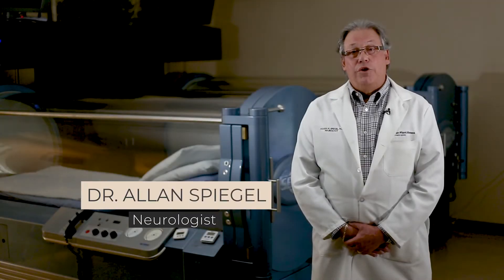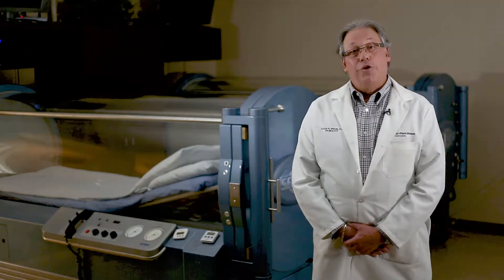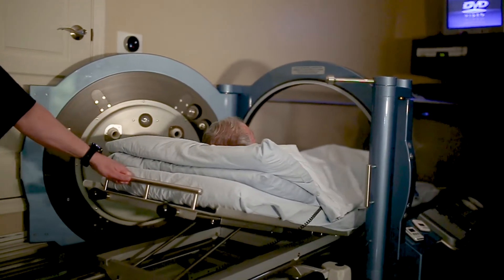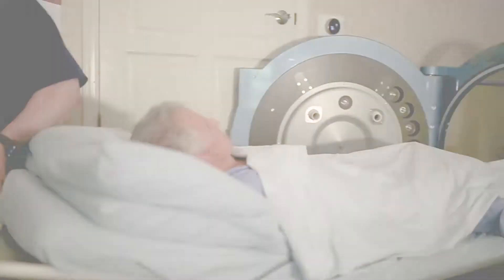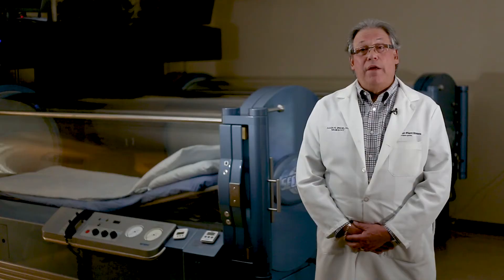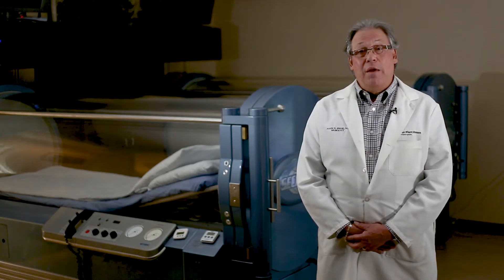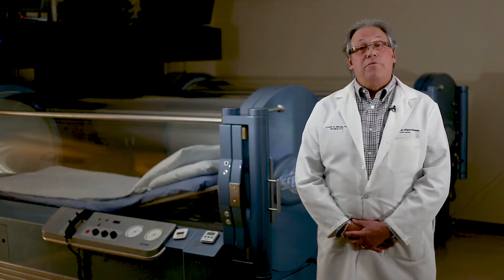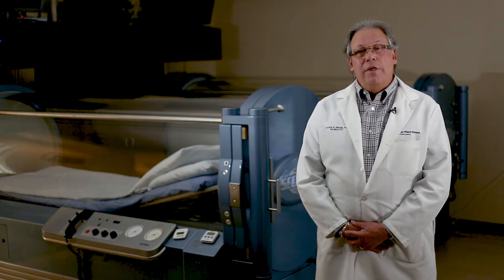1. Hyperbaric Oxygen Therapy Explained by Dr. Allan Spiegel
Improving Life One Breath at a Time - Hyperbaric could be the answer you’ve been looking for!

To learn how Dr. Spiegel can help you or your loved one begin their path to healing and true wellness, email us directly at or call us today at to speak with our hyperbaric specialist!